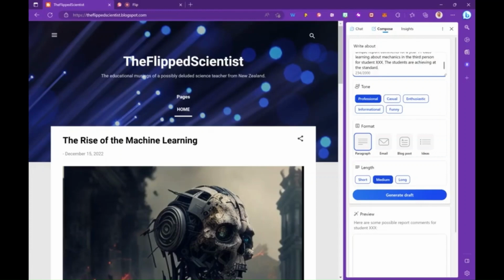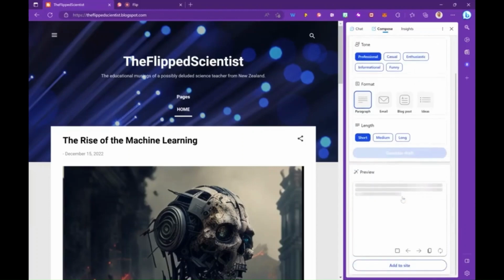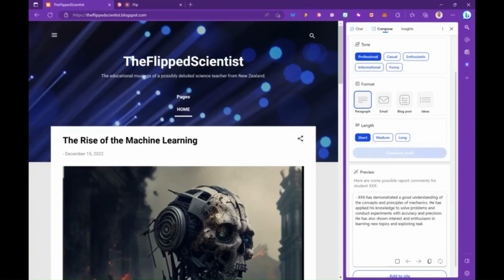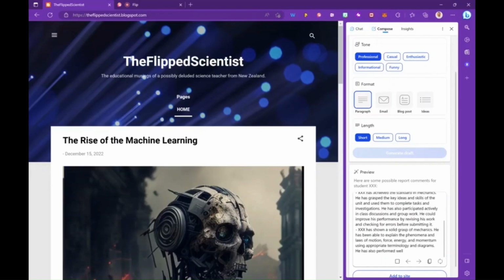Creating Report Comments Using Bing AI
This short tutorial explains how to use Bing AI in the Microsoft Edge Browser to create report comments.